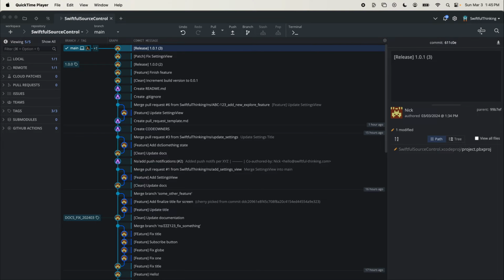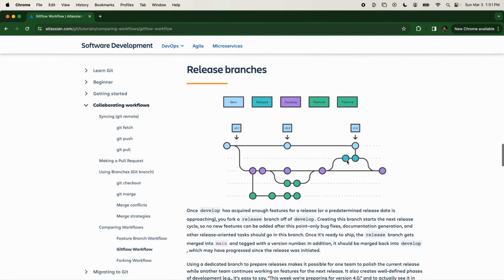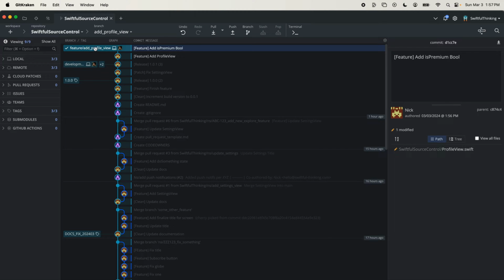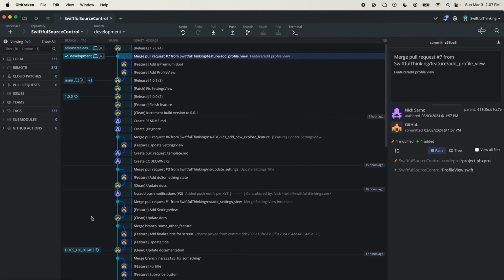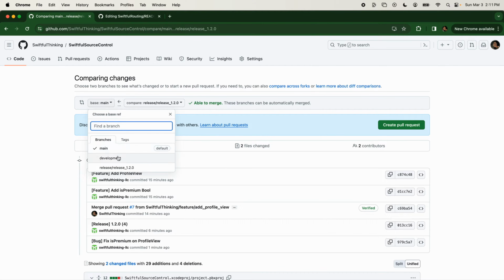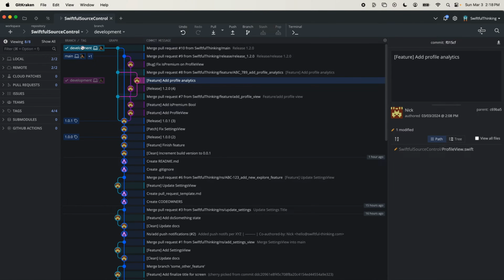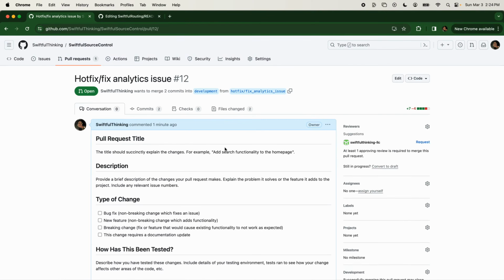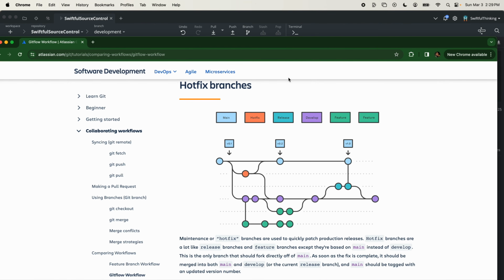How to use Git Flow and Become a Git Professional | Git & Source Control #14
Advance your Git expertise with our comprehensive guide on utilizing Git Flow, a workflow that enhances team collaboration and project management. This tutorial is designed for developers aiming to professionalize their use of Git, offering insights into the Git Flow strategy for feature development, releases, and maintenance. Elevate your version control practices and become a Git professional by mastering Git Flow.

🤙 WELCOME BACK 🤙

04:13 Welcome back!
04:47 What is Git Flow?
10:57 Implementing Git Flow
11:05 Development branch
12:06 Feature branches
13:20 Merging feature into development
15:29 Release branch
18:06 Another feature branch
20:35 Bugs on release branch
21:56 Merging release into main
23:31 Tagging a release
24:37 Merging main into development
27:32 Hotfix branch
29:48 Merge hotfix into main
30:26 Merge hotfix into development
32:28 Recap of Git Flow
35:05 Wrapping up!